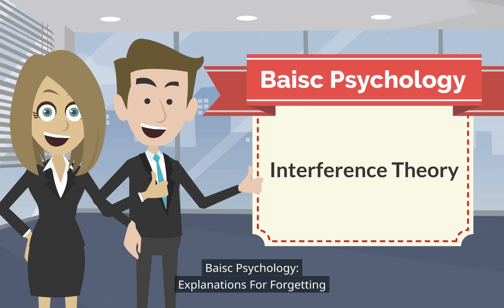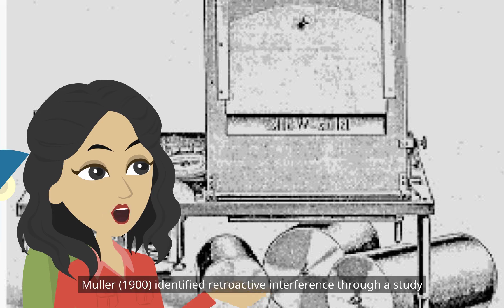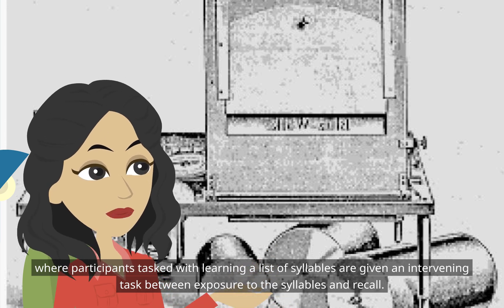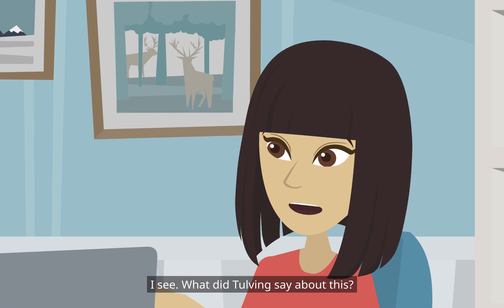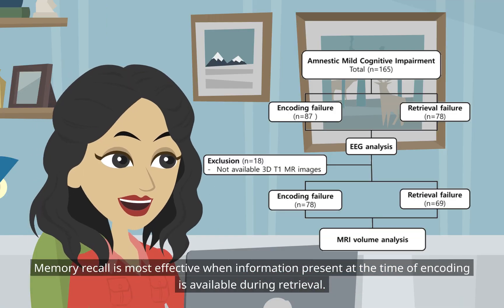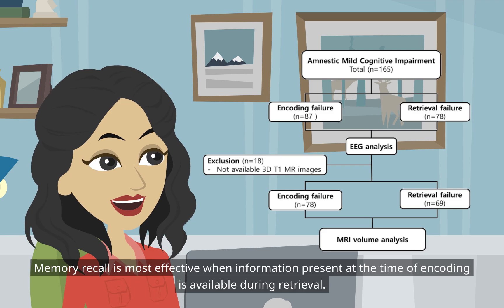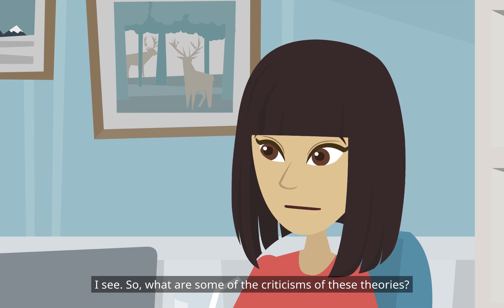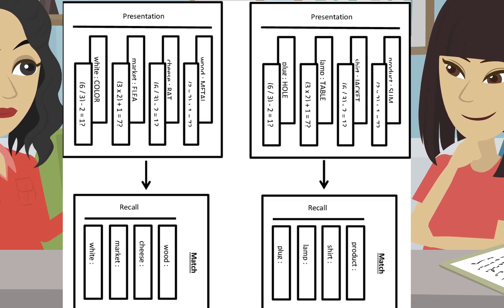Basic Psychology: Explanations For Forgetting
Interference Theory
Interference Theory Evaluation
Retrieval Failure
Retrieval Failure Evaluation